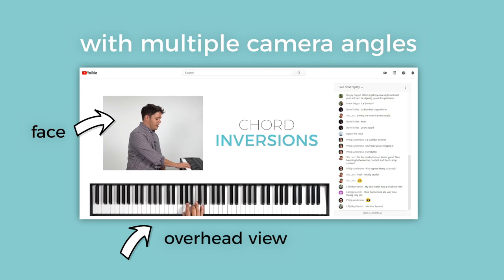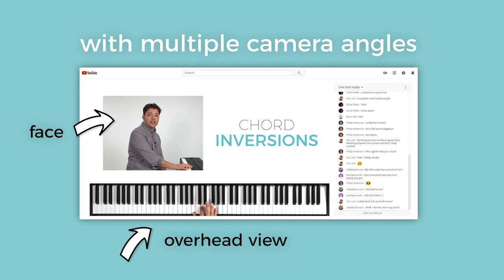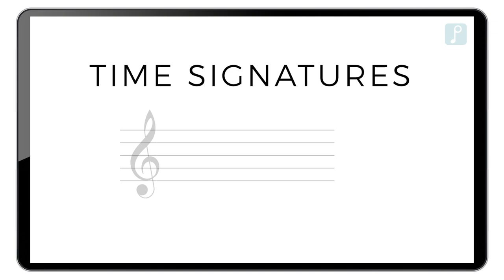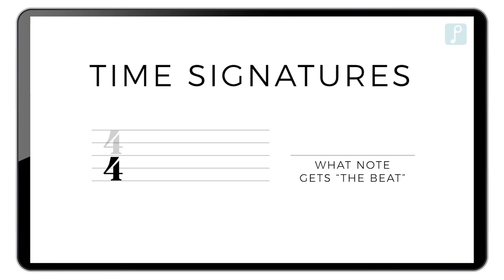(Live!) - Q + A with Playground Sessions